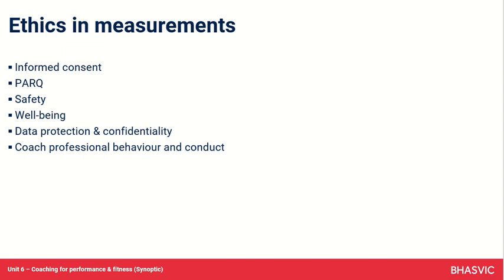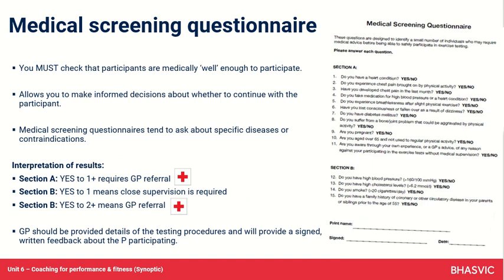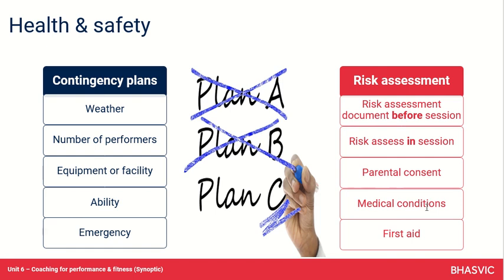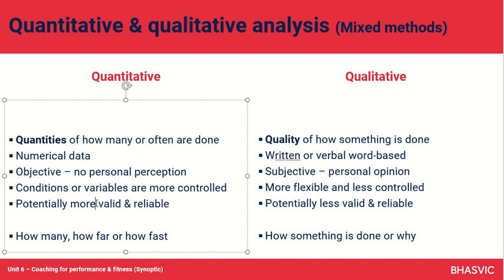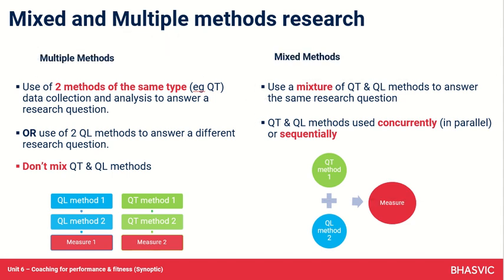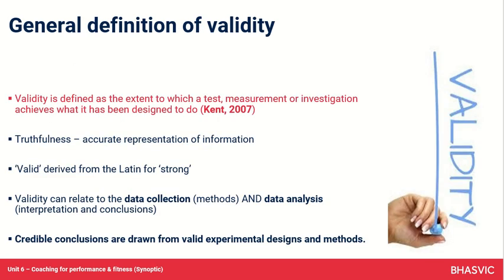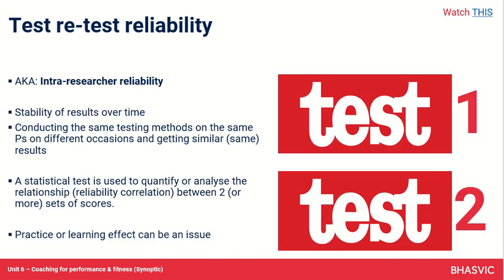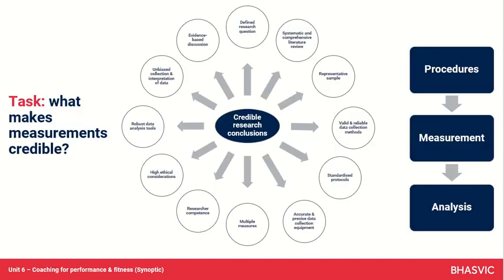Synoptic links - Unit 5 Applied Research Methods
Unit 6 Sports coaching
6.2 Practices, adaptations and measures